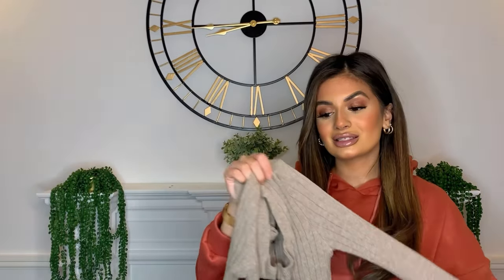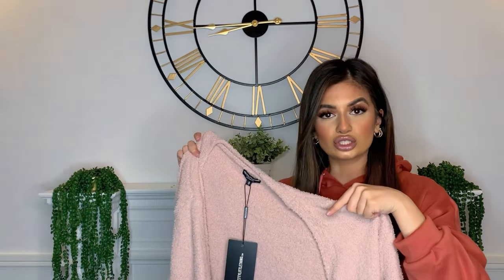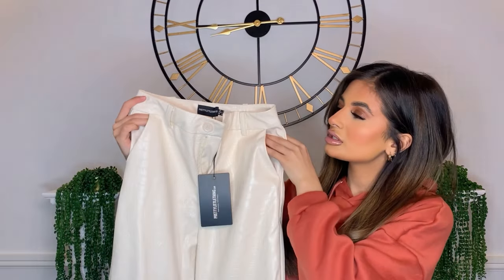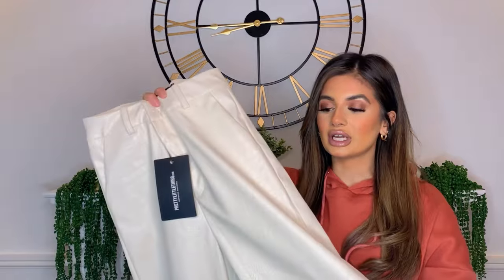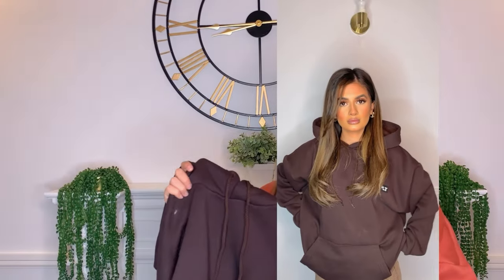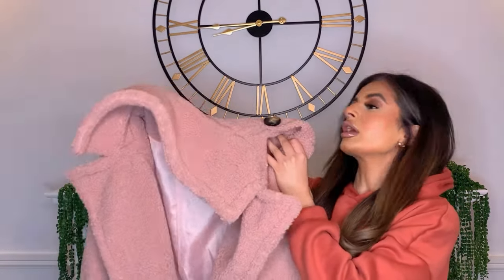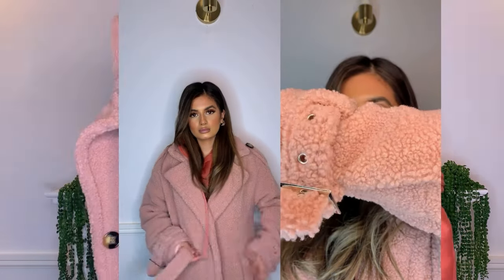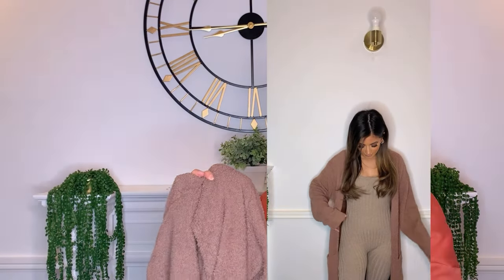PLT HAUL | PETITE GIRL EDITION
Welcome to my FIRST ever video! I’m super nervous hence why I talk so fast, but please show some love below and leave any constructive feedback🤍

Some items are gifted by PLT but that does not change my opinion on these items.

LIP COMBO: @glossyzofficial coffee lip liner and hu$tle high gloss.